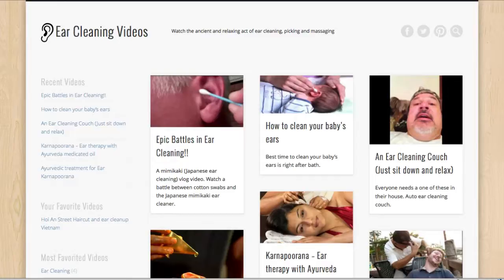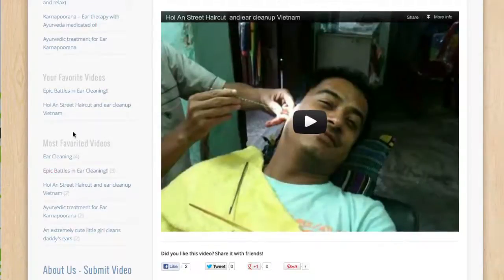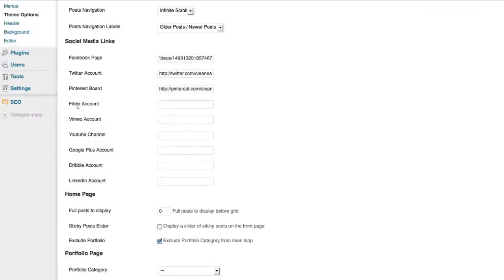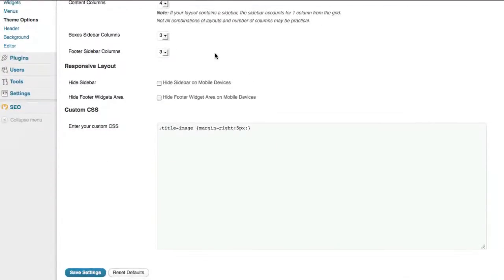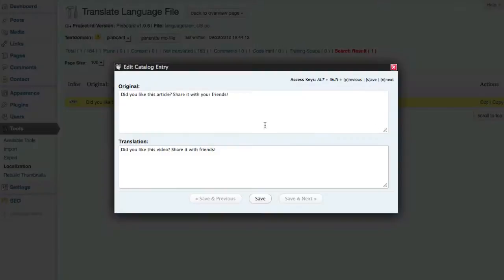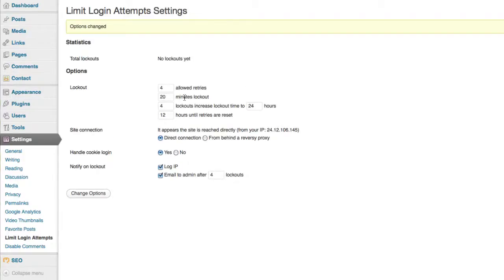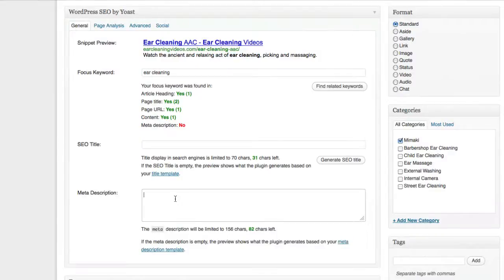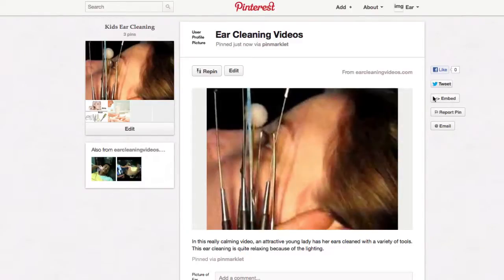How To Launch A Niche WordPress Site For Monetization - Everything You Need In One Package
This is a complete ready-to-use site, based on the popular Pinboard Theme. It is the fastest way for you to launch and monetize a niche site on WordPress, guaranteed. Watch the video below on how you can go from zero... to a fully hosted site, with all plugins, options, and features, ready to use with your own content.

Here is the full setup video showing QuickLaunch in action. This entire site can be yours, ready to use, in under 3 minutes. In this video, we were able to launch is in exactly 2:05...amazing!

ManageWP: We recommend you try ManageWP and their free five-site offer to make your QuickLaunch ideas a reality.

Plugins Used: We have everything you need in this video available for free in our shop. While there is no beating our guaranteed 3 minute setup for QuickLaunch, you are welcome to download all the plugins for free and see for yourself how much time you would save ;-)

Demo Site: The site we used in the video and to create this QuickLaunch bundle is